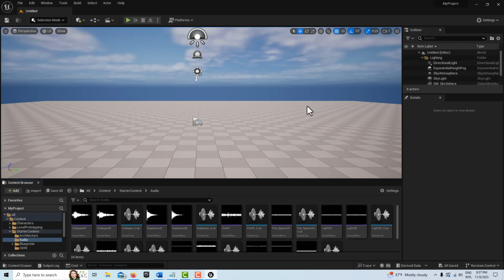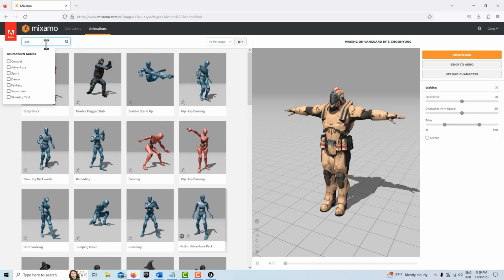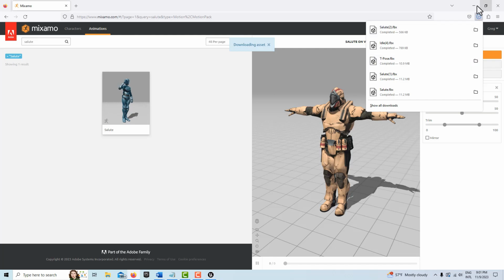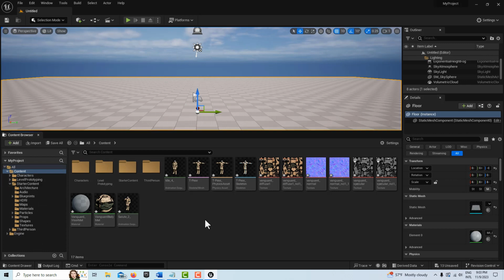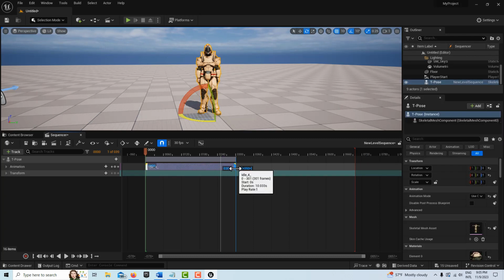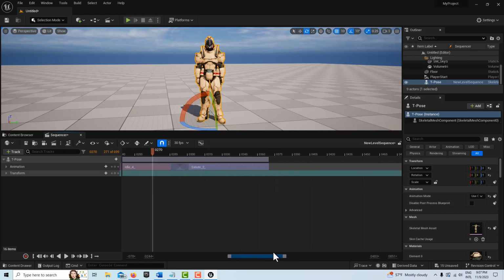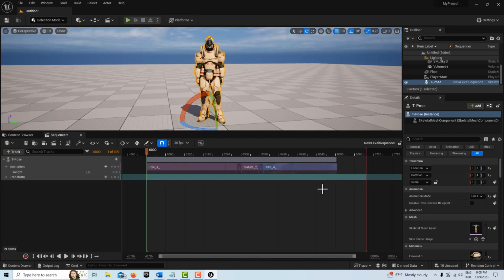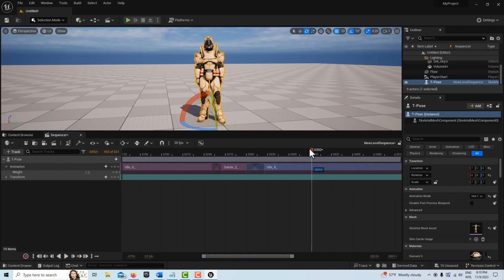Blending or Combining Two or More Mixamo Animations in Unreal Engine 5.3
Quick look at how to blend two or more Mixamo animations together.

After you are done, if you want to permanently bake the combined animations into one, watch this video: